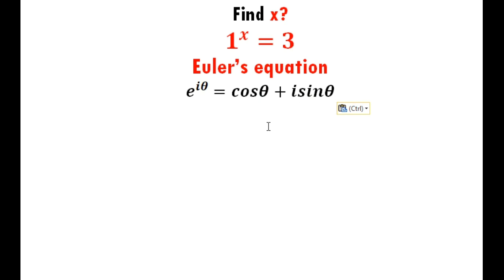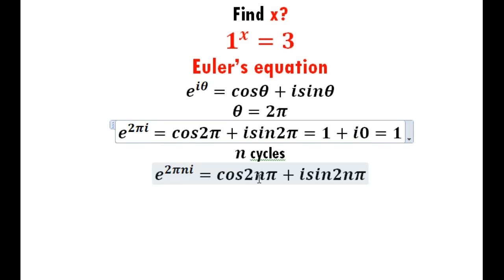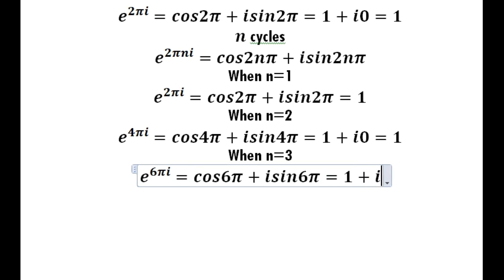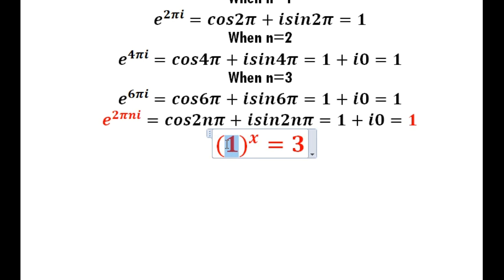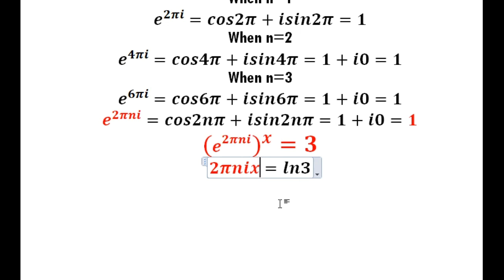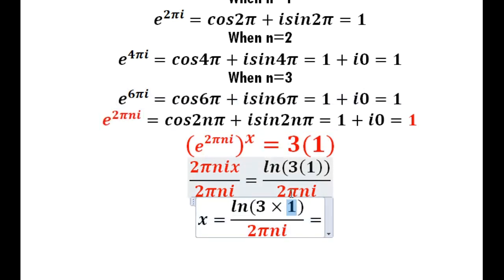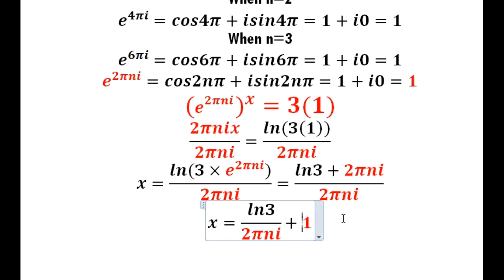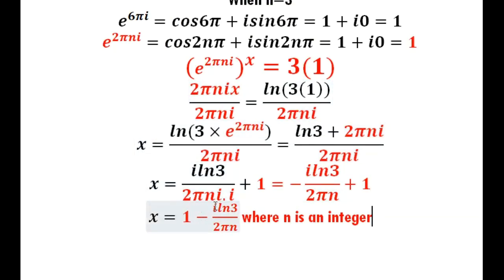American Maths Olympiad | Radical Exponential Equation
Did you know this trick?